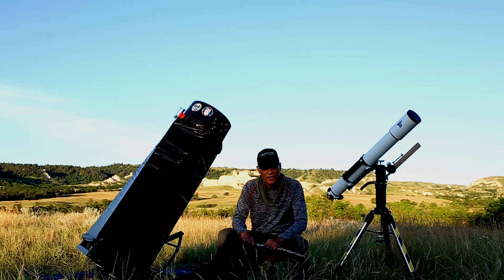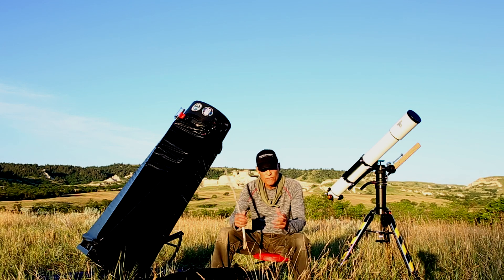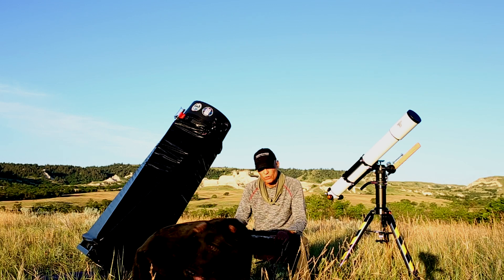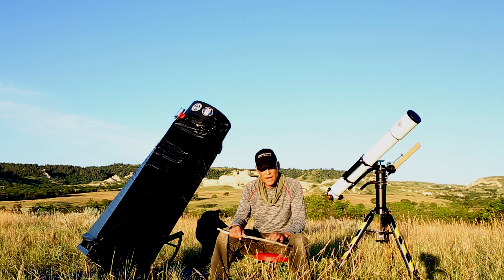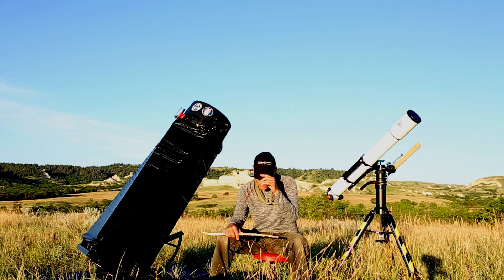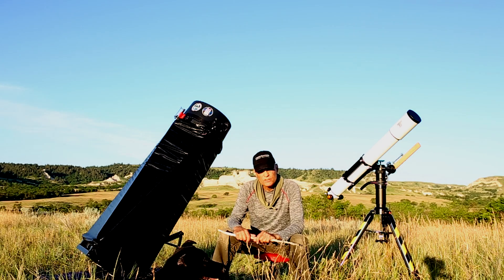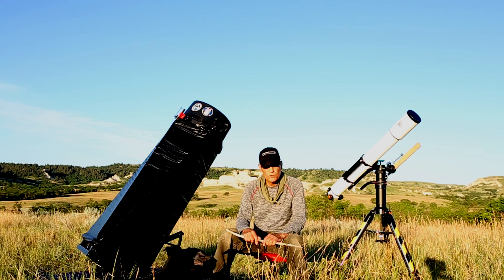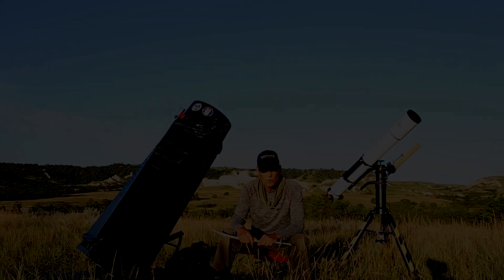Best Telescope For The Planets & Moon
Best Telescope For The Planets & Moon, Dob or Refractor?